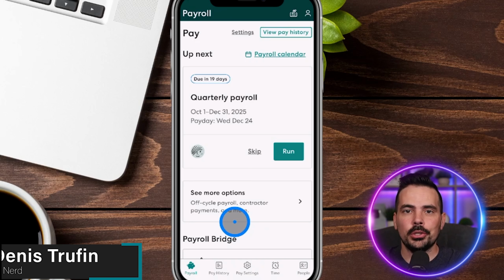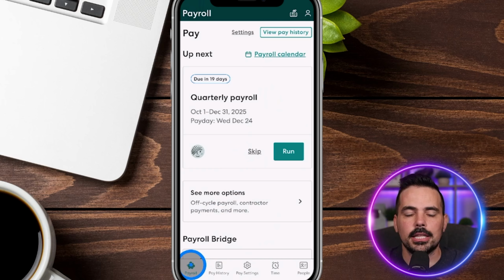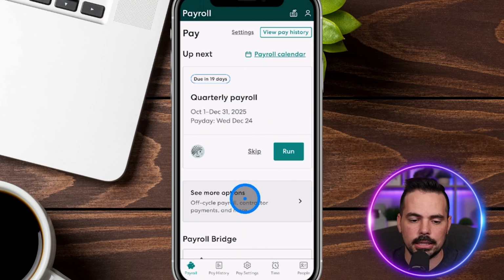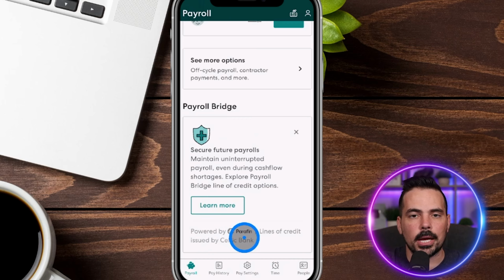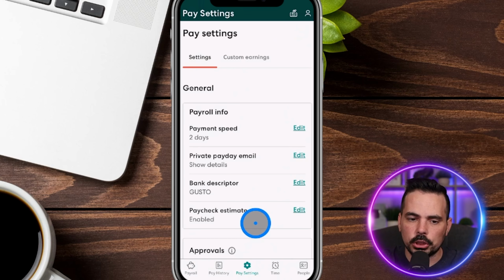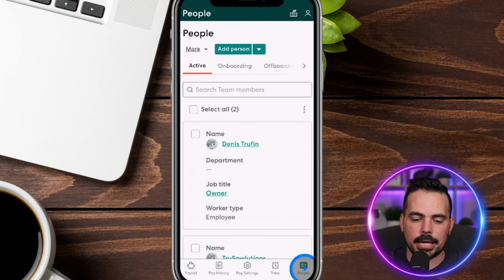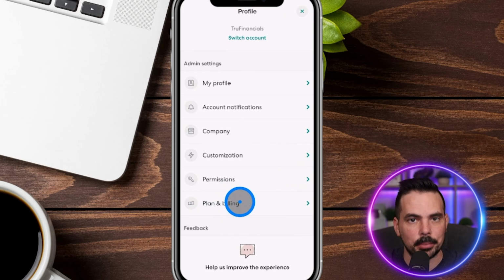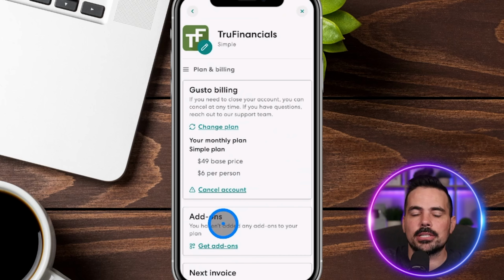Gusto Payroll App Demo | Payroll on the Go?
We take a look at the Gusto Payroll App to see how it functions!
👉 Use my special partner link to get $100 Bonus after running your first payroll
🎥 Gusto Tutorials 🎥: